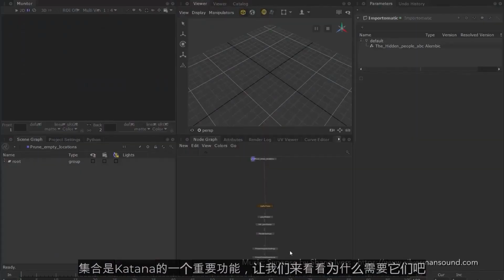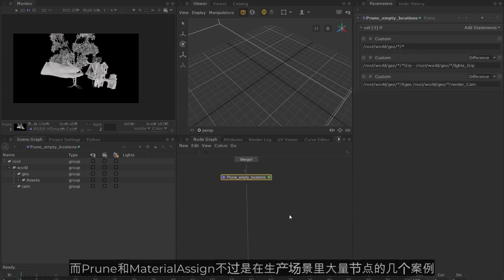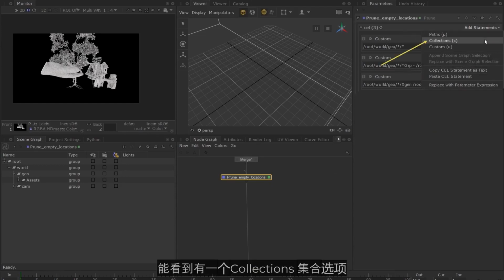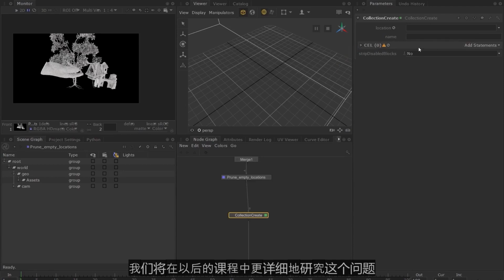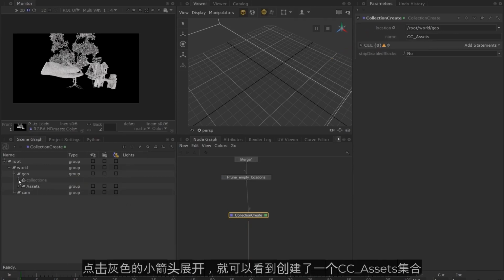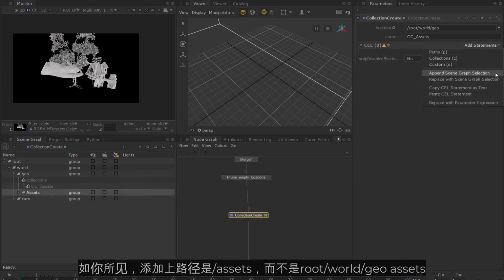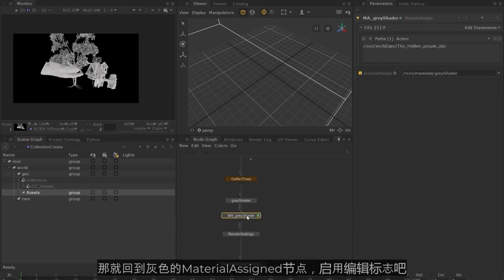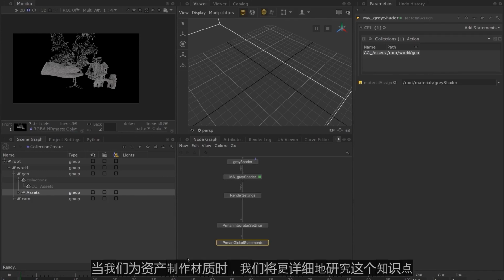燈光與外觀開發的大師之路 | 10.集合的運用